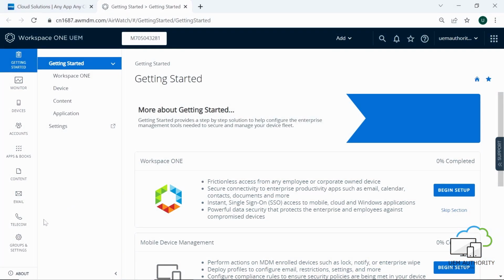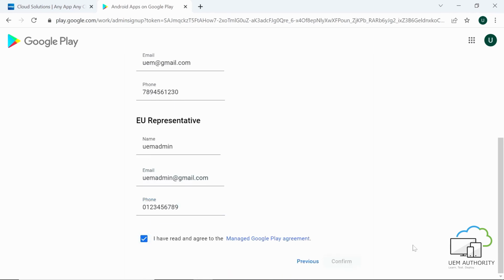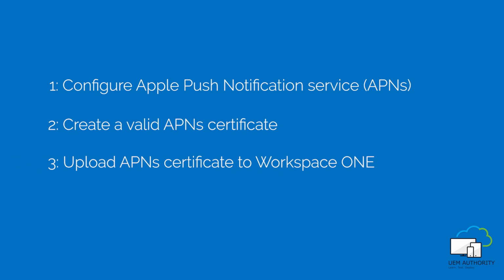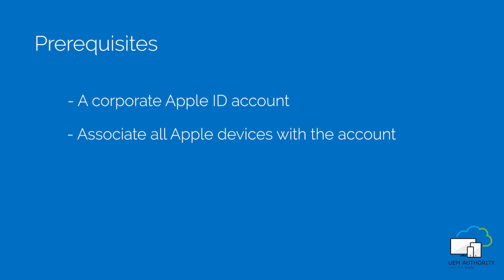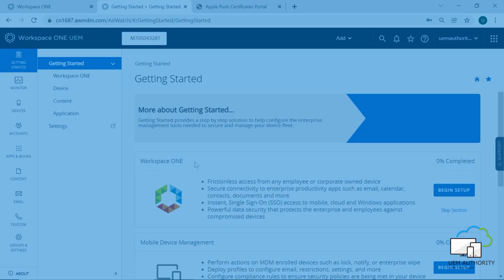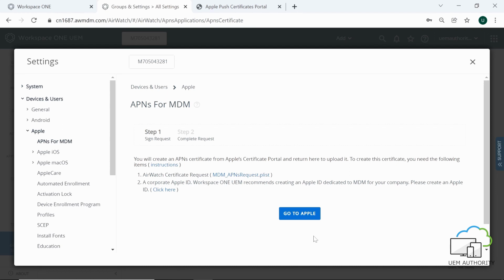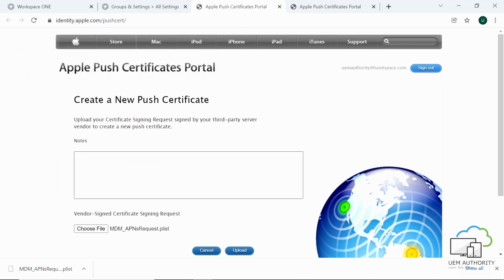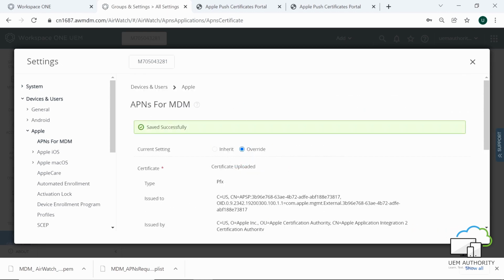Get MANAGED GOOGLE PLAY & APPLE MDM PUSH CERT in VMware Workspace ONE UEM | Video 8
Welcome to Workspace ONE 101 -  A beginners guide to set up and configure Workspace ONE as a stand-alone solution.

In this video, we look at:
💻 - Integrate Managed Google Play.
💻 - Create and link Apple Push Certificate (otherwise known as APNs).